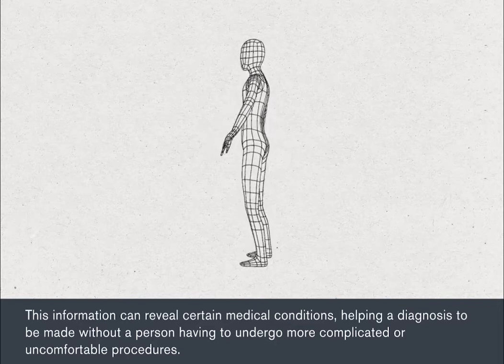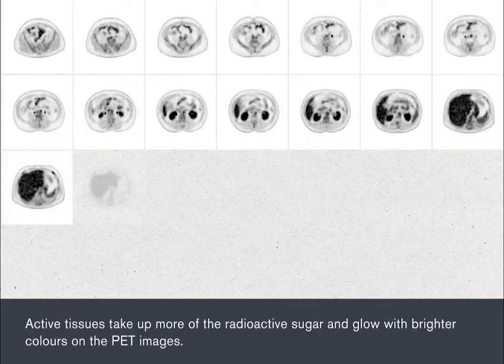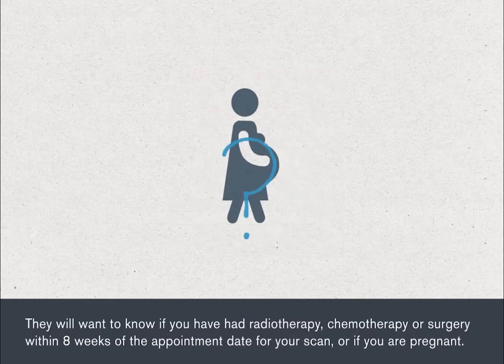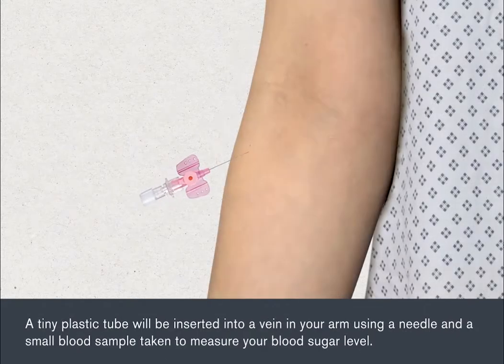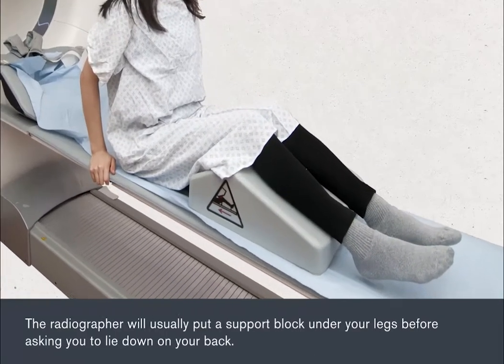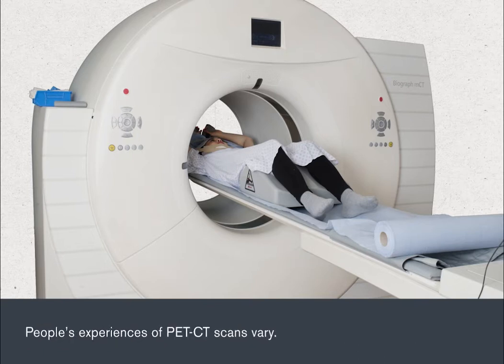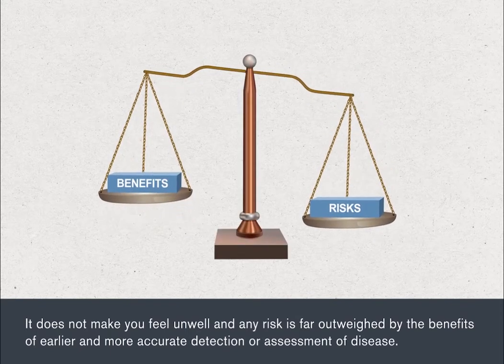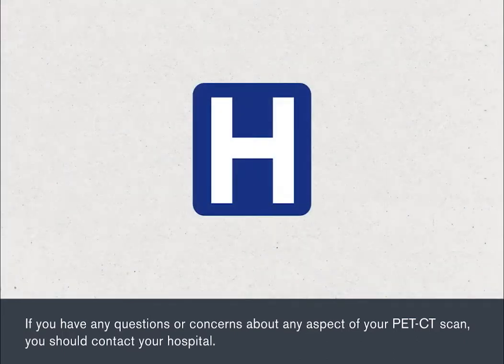Having a PET-CT scan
In this film we are going to tell you what to expect when you have a PET-CT scan.